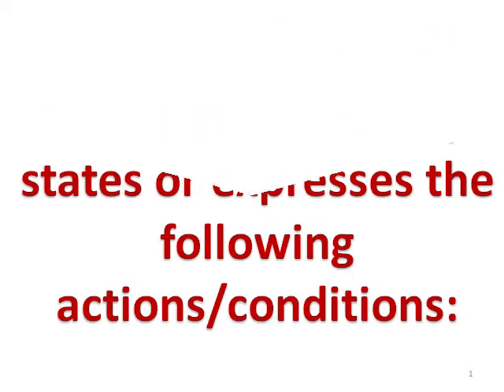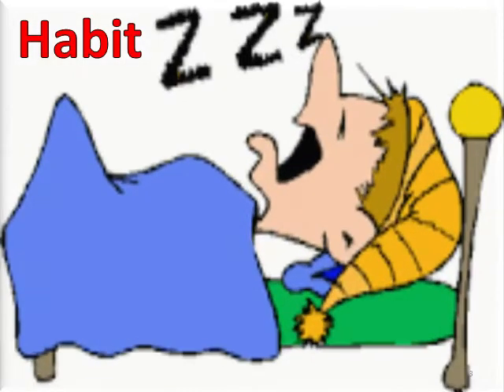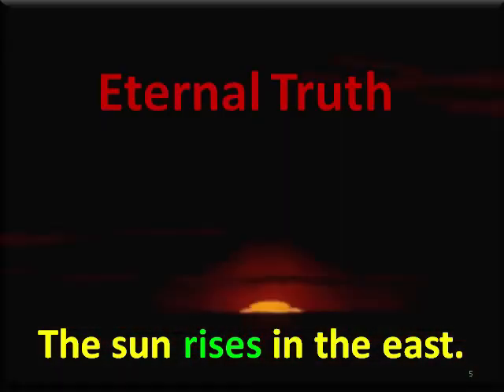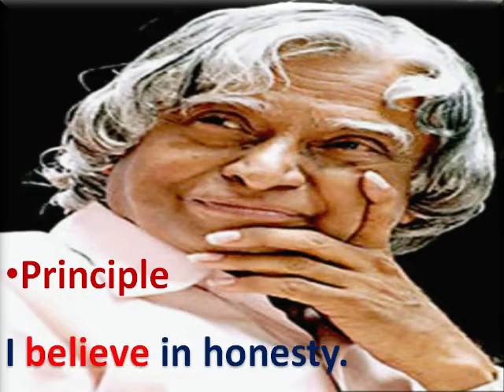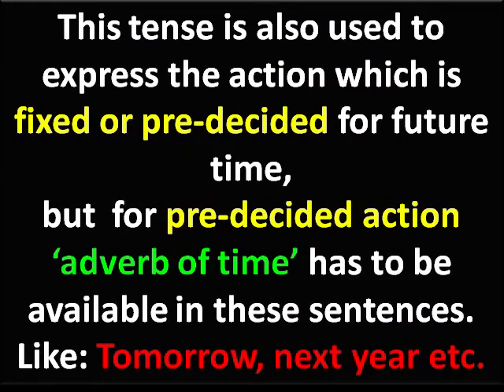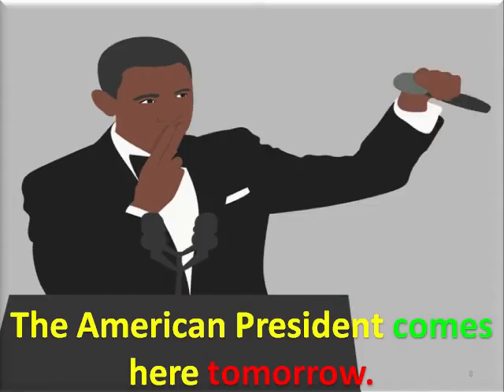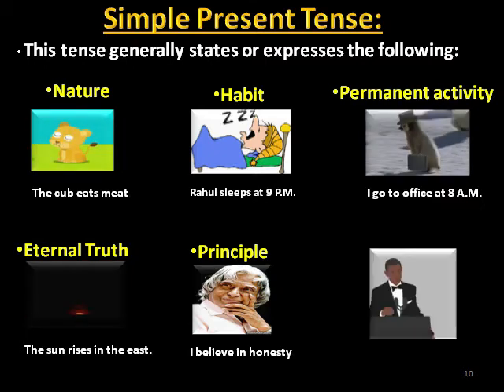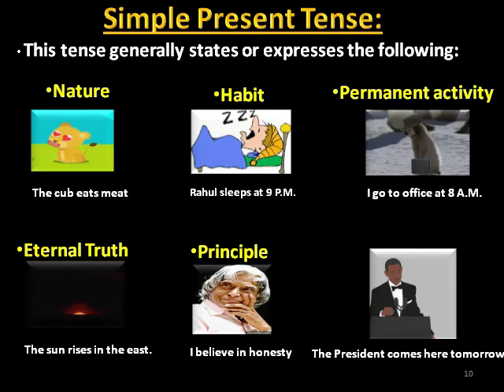Simple Present Tense | Kinds of Tense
CES (Chalo English Sikhen) is an online learning platform where students can learn English from scratch. We actually made this attempt to help and encourage people who are willing to learn English however facing challenges to pursue the same.

Our mission is to make English as easy as possible for students and reach from the metropolitan to the most remote areas, where students find it difficult to get good English teacher for them to help in learning English.

Please show your love and affection to us in order to make it possible to reach the world and help them learn the World’s most spoken language and make them comfortable in communication with confidence without losing the respect of their native language. CES believes that native language is always the best language to communicate as it carries emotion in their words without any modified learning.

CES|Believes in Doing.

CES helps in learning:

• English Literature
• English Grammar
• Writing Skills / Descriptive English
• Reading Skills
• English Spoken with Practice
• Videos are related to SSC, Banking, PO, IAS, IPS, BPSC, and CGL
• Board Exams like: CBSE, ICSE, ISC, Bihar board and almost all states board
• Vocabulary Tricks
• English Translation
• Tongue Twister
• Rate of speech
• Voice modulation
• Article writing
• Letter writing
• Story writing
• Time & Tense • Voice • Narration • Question Tag • Noun • Article • Pronoun • Adjective • Verb
• Adverb • Conjunction • Preposition • Subject - Verb Agreement/Syntax

1. present continuous tense

2. tense

structure of tense

What is present continuous tense with examples?

Where do we use present continuous tense?

What is the rule of present continuous?

What is the present continuous tense of go?

Examples of verb tenses

A Level French tenses

Present Continuous tense structure

Present continuous tense Formula

Present Continuous tense sentences

Present continuous tense rules

Present Continuous Tense in Hindi

Present continuous tense exercises

Present Continuous Tense 10 Sentences